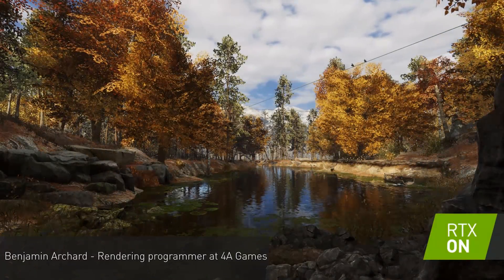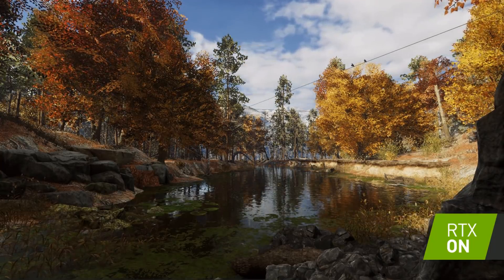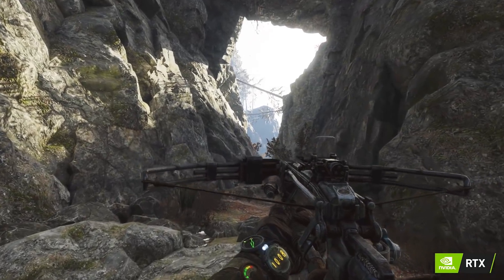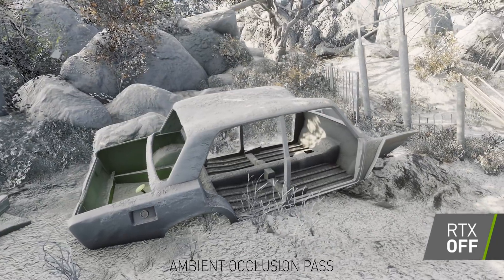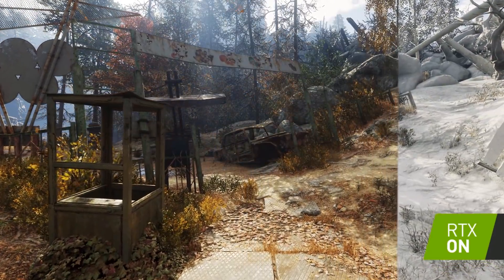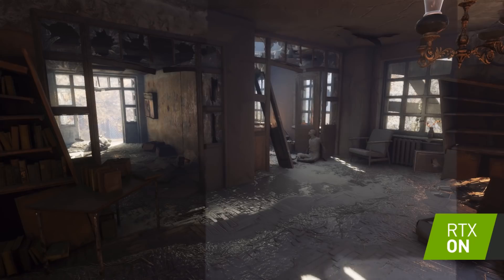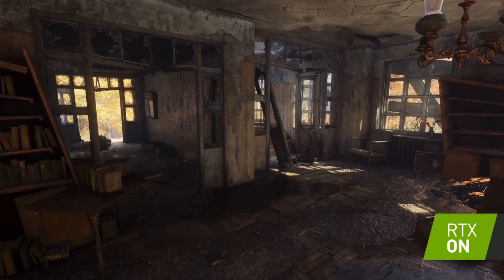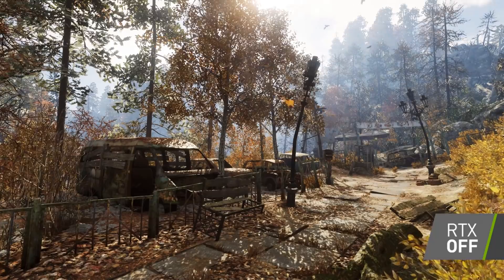Metro Exodus: GeForce RTX Real-Time Ray Traced Global Illumination Demo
4A Games are bringing real-time Ray Tracing to Metro Exodus!

At NVIDIA’s Gaming Celebration event in Cologne, it was revealed how 4A Games would use NVIDIA RTX to deliver true Global Illumination – in this extended tech demo, Ben Archard from 4A Games explains how it all works.